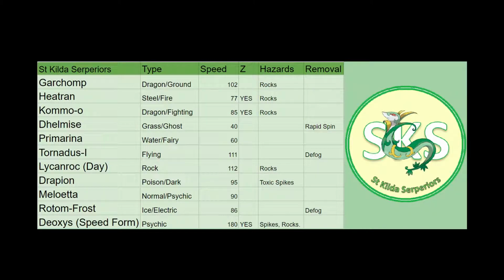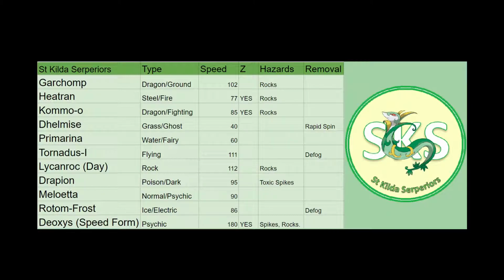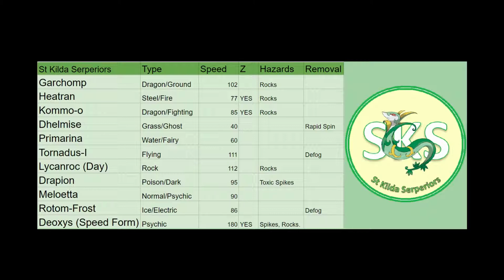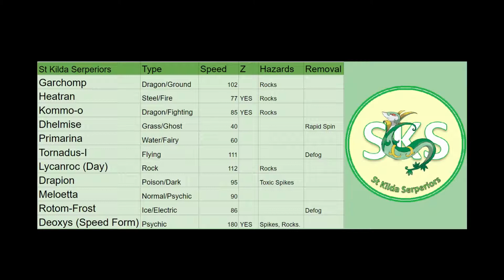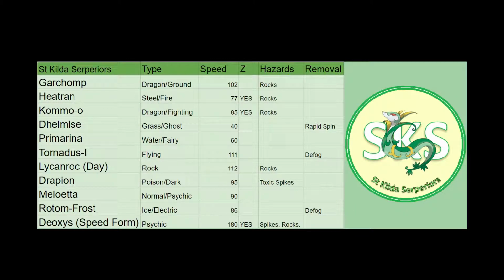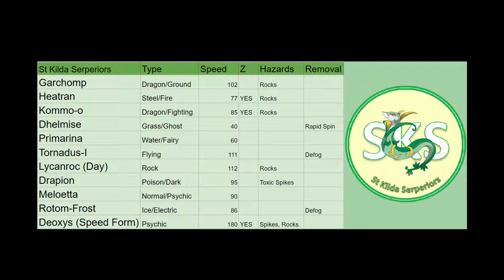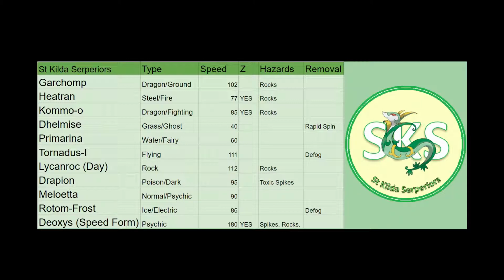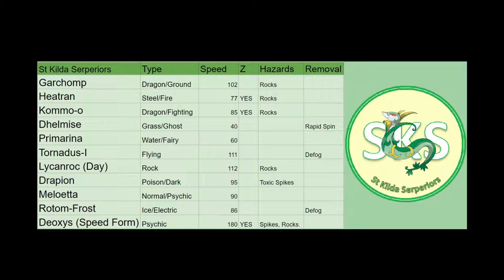ICBA D-League Season 2 Draft Analysis: St Kilda Serperiors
Welcome back to ICBA D-League! Season 2 is about to begin, and the St Kilda Serperiors are one of the returning teams. Hoping to have a bit more succcess than last season, but before we can get into the matches let's go over our draft.

Follow me and this league on Twitter: @BaconChest @ICBAofficial